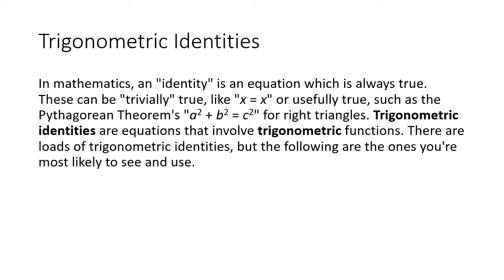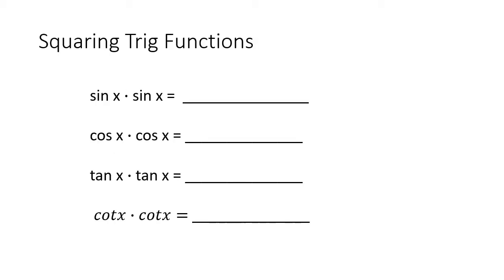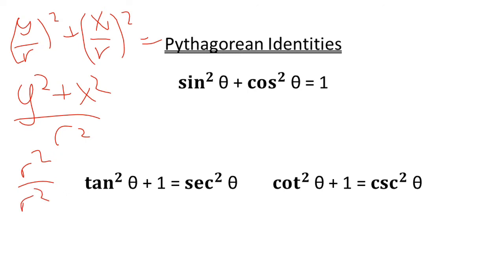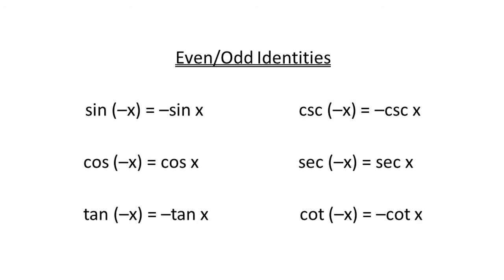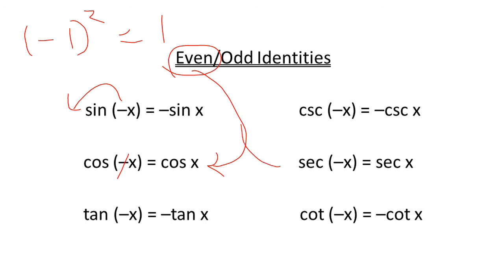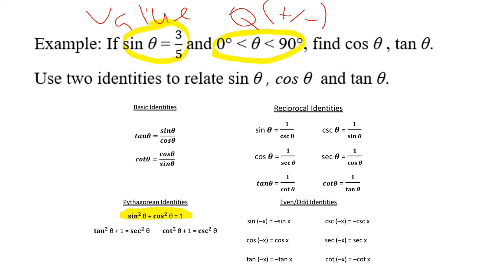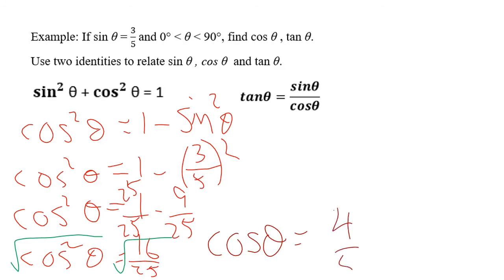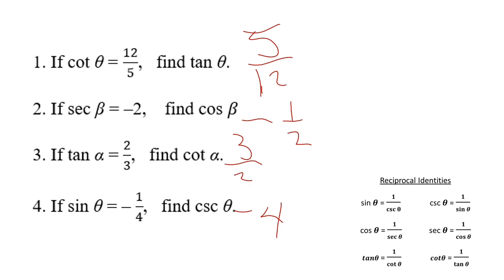Intro to Trig Identities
The first of two parts introducing Trigonometric Identities.
This shows the Basic, Reciprocal and Pythagorean Trig Identities with a few examples